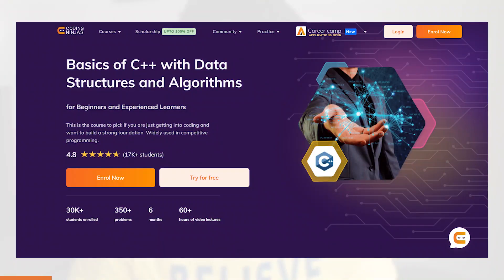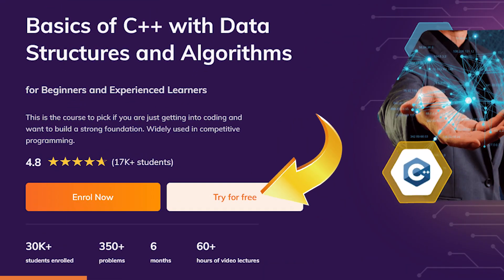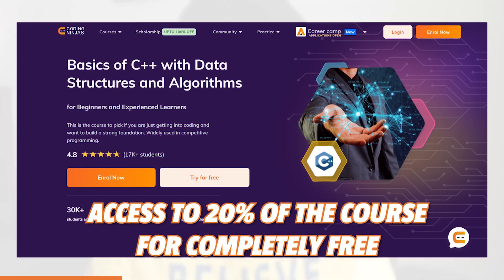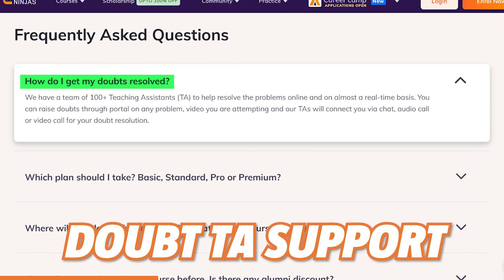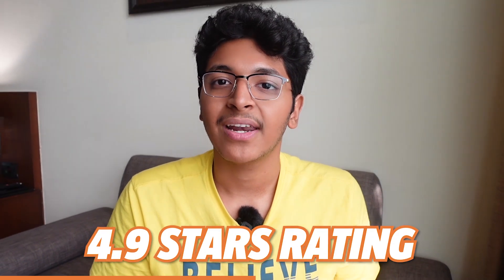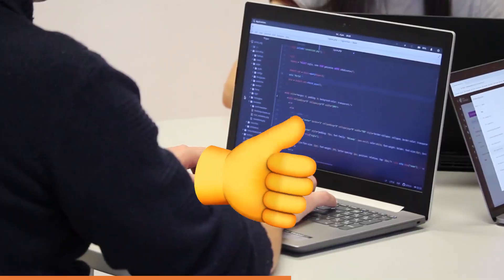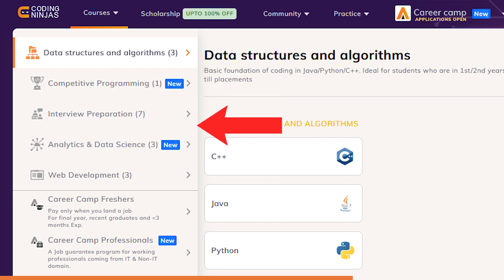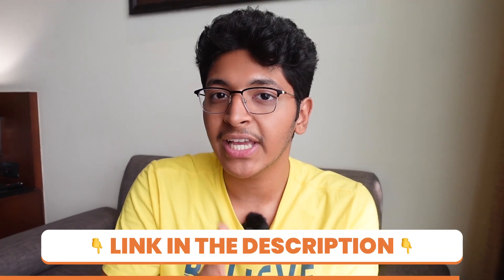HOW To Answer a DSA Question in a Coding Interview?🔥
Hey Everyone!
I often see a lot of comments from everyone of you asking me how to code, which programming language to start with, how to improve problem-solving ability, and what roadmap to follow.
Well, today in this video I again have Yajas Sardana with me, who is a Software Engineer Intern at Microsoft.
In this part, he discusses the best way of answering Data Structures & Algorithms questions in interviews! He also shares his Microsoft Interview Experience and best practices for clearing interviews of Top Product Based Companies in India!

So watch the video till the end, I'm pretty sure you'll get some key insights from our conversation!

CHAPTERS:

00:00 - Intro
00:33 - Best Way To Answer DSA Questions In Interviews
04:43 - Microsoft Interview Experience
05:51 - Clean Code Practices For Interviews
07:58 - Right Way To Take Feedback
11:39 - Outro

3 Books You Should Read